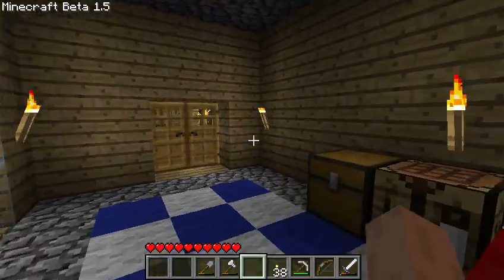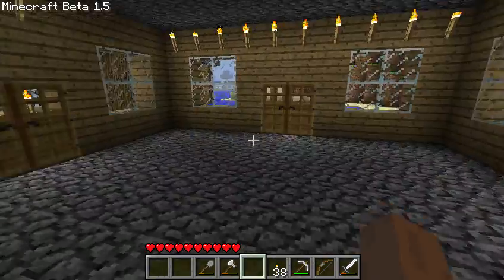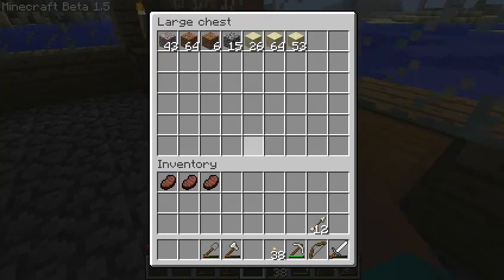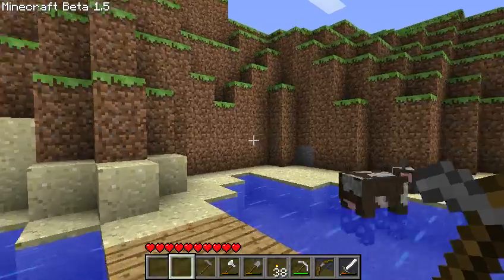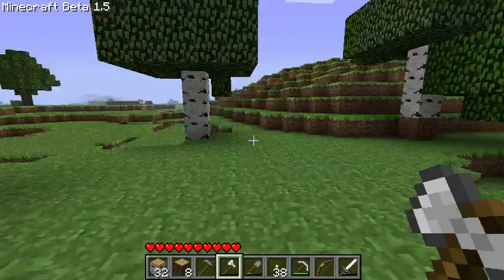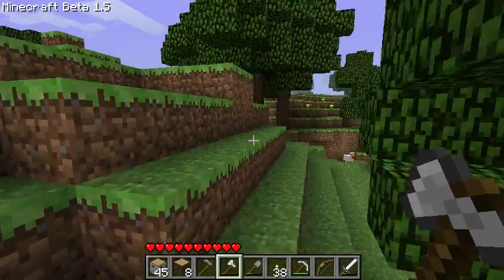MC Beta - WE GOT PUPPIES!!! [11]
We are back to beta with this video! We are gonna learn about what Minecraft used to be.